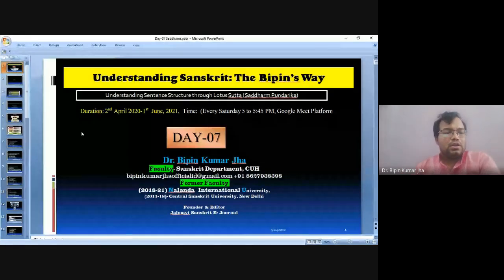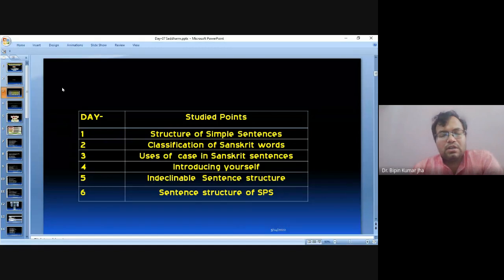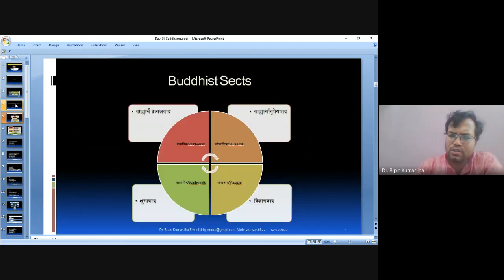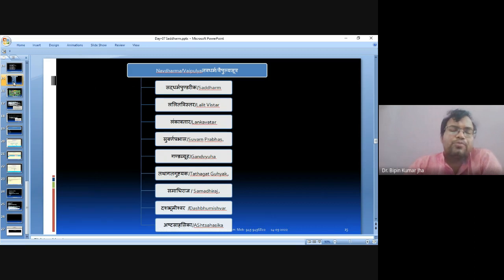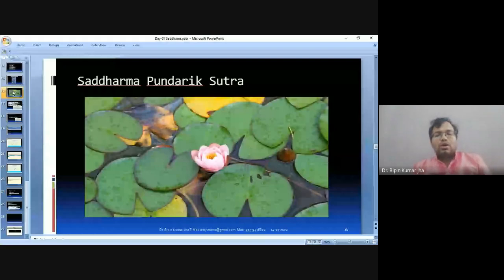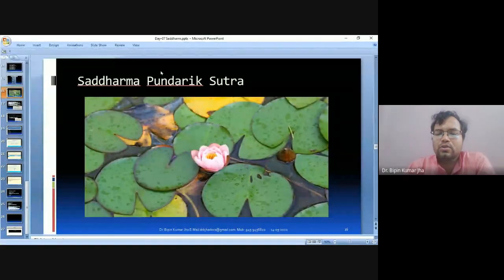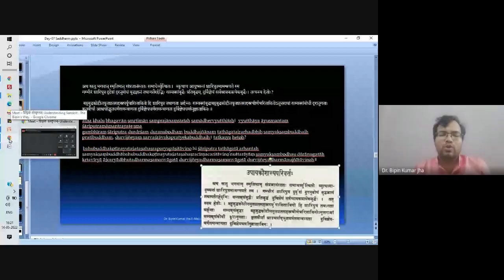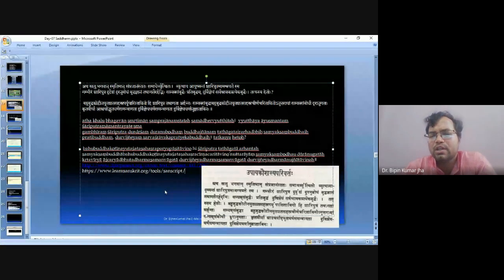Understanding Sanskrit Day-7